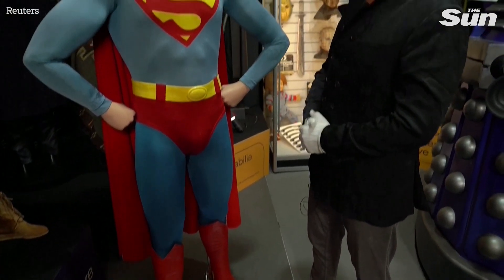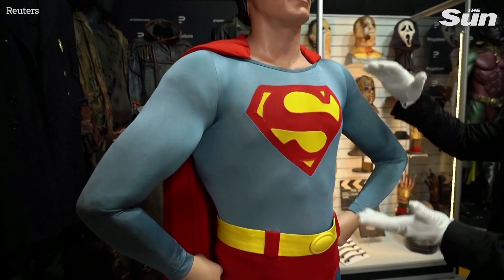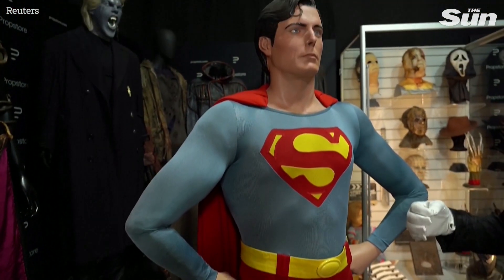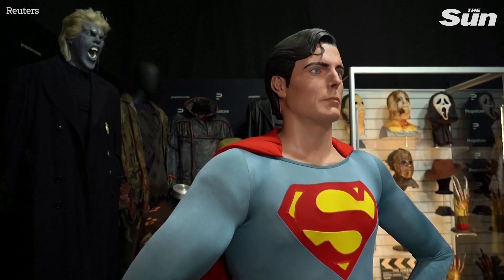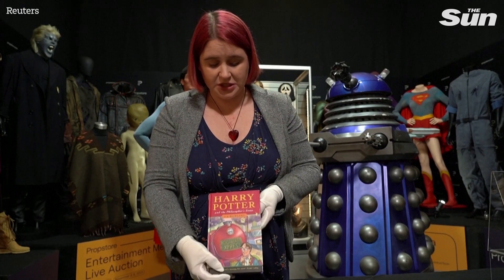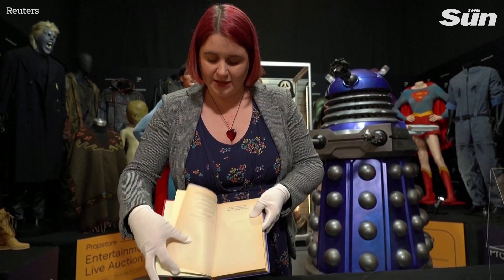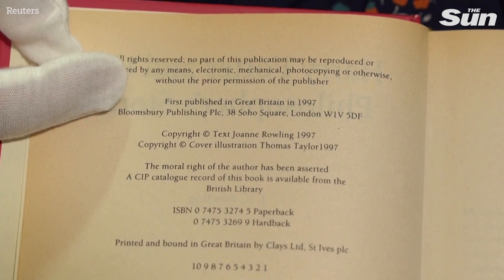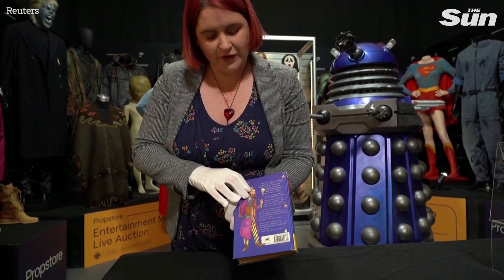Harry Potter wand, Noel Gallagher' guitar, David Bowie's spacesuit + memorabilia more up for auction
STORY: Famed and familiar items from films, television and the world of music will be up for grabs in November when the British memorabilia company Propstore holds its annual live auction in London.

Returning to an in-person event following a pandemic pause, this year's auction features an extended catalogue and an additional day, boasting over 1,500 lots with an estimated total worth of £11 million ($12,3 million).

"This year is larger than ever before. We've added about another 500 lots plus another day. it's a big step up for us, which makes it that much more of an exciting event for us," Propstore CEO Stephen Lane told Reuters.

Highlights of the sale include the complete Superman costume worn by Christopher Reeve in the 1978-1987 "Superman" franchise, estimated at £250,000-500,00, Darth Vader's black gloves from the 1977 movie "Star Wars: A New Hope", estimated at £150,000-250,000 and the Rockhammer Bible from "Shawshank Redemption" (1994), estimated at £100,000-150,000.

Other key pieces include a first edition hardback book of "Harry Potter and the Philosopher's Stone" from 2001, estimated at £100,000-150,000 and the Nellie pilot helmet worn by Sean Connery in the 1967 film "James Bond: You Only Live Twice", estimated at £60,000-100,000.

This year, music memorabilia is being introduced as a new category, getting its own dedicated day.

"Music is a brand new category for Propstore this year, and I'm really excited to see what's actually come into us on consignment," said Lane, singling out Noel Gallagher's Gibson Les Paul Silver Sparkle Florentine from the "Be Here Now" album and tour, estimated at £300,000-500,000 as a key lot.

Alongside it, music lovers will have a chance to bid for items such as David Bowie's Major Tom spacesuit from the "Ashes to Ashes" music video, estimated at £60,000-80,000, Elvis Presley's signed gun license application, estimated at £40,000-60,000, George Harrison's Dallas 'E' Banjolele, estimated at £40,000-60,000 as well as Dave Grohl's hand-written set list from Nirvana's "Nevermind Tour" together with a ticket stub, estimated at £5,000-7,000.

Lane, who has been collecting props and costumes for over 30 years and sources items from production companies, studios, film crew personnel and other collectors, said the current economic climate contributed to the popularity of the company's sales.

Propstore's June auction in Los Angeles was a record-breaker with 2,000 lots selling for over $10 million, he said.

"It's very interesting, we've seen this similarly in 2007 and 2008 when we had the big financial crash, that actually where there's volatility in the markets, people look for fixed assets and items like these to invest their money into."

"So, they take it out of stocks and shares, they take it out of the currency markets and actually put it in something that's more tangible. So we're seeing great success with our movie props and costume auctions."

Propstore's Entertainment Memorabilia Live auction will be held at the BAFTA headquarters in central London, with bidding also available online or via telephone, from November 3 to 6.